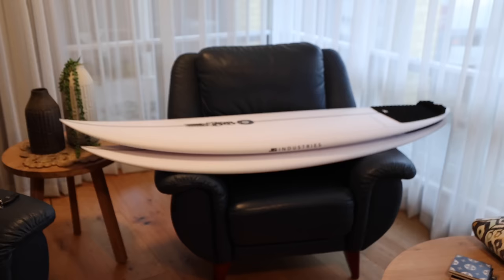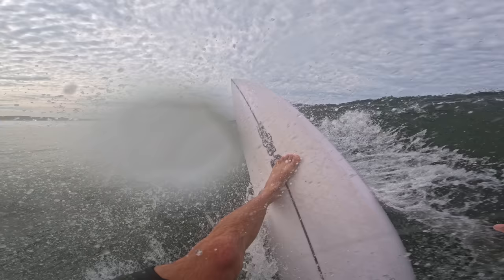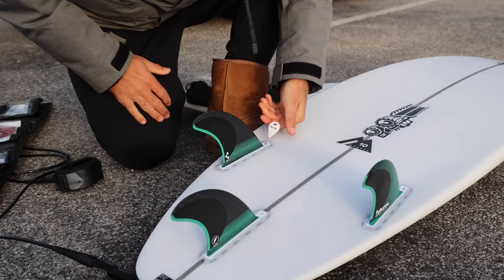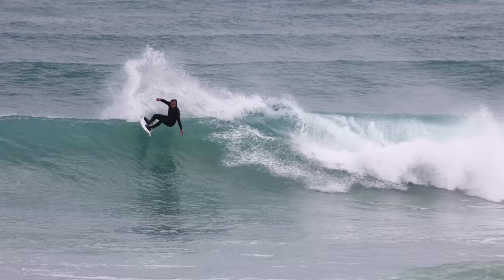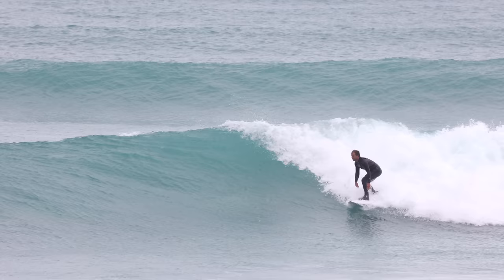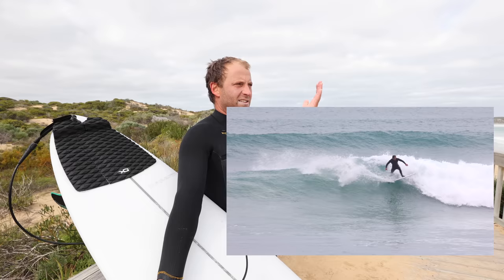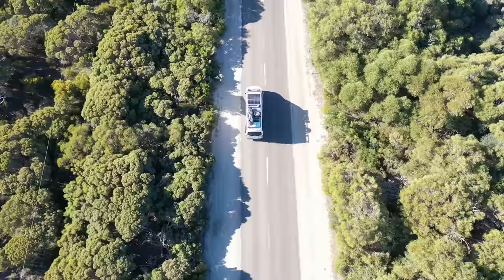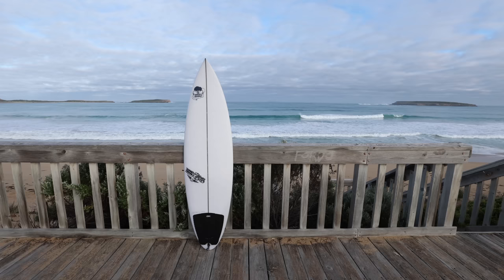Is this the most important surfboard for your quiver?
High performance surfboards are a category that many of us every day surfers struggle with. They're tighter, 'knifey' and require good waves to really come alive.

But they allow for potentially the highest level of surfing that many of us will get to demonstrate.

It's something I've always wrestled with. For too long I've relied on the effortlessness of a shorter, squashed board but then been limited substantially once the waves get good. This video is a first step toward exploring the realm of HPSBs a little more :)

The Surfer's Roadmap, my online surfing university designed to take you on the pathway to better surfing

Follow The Surfer's Roadmap on Instagram (dedicated 60 second tutorials etc)